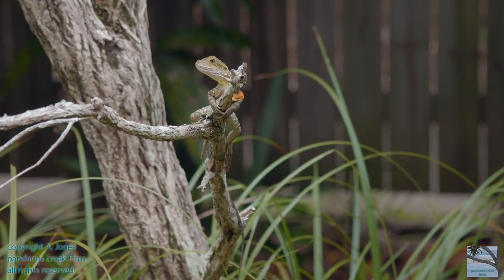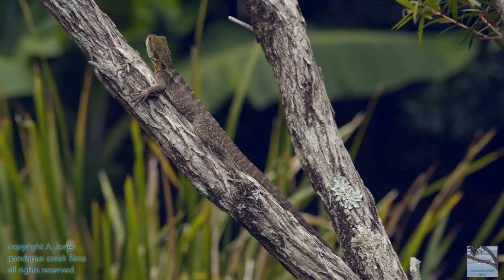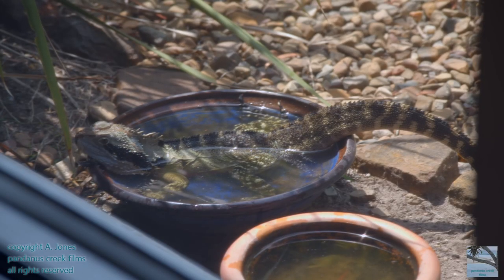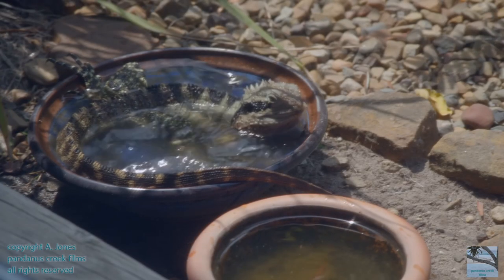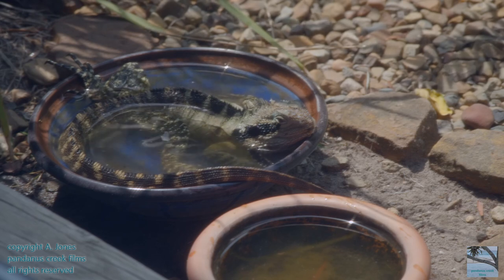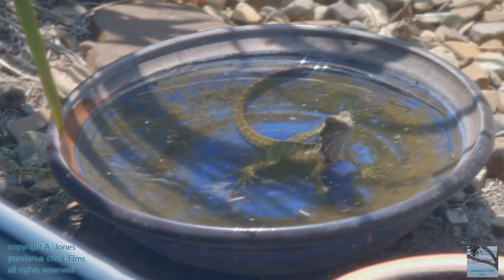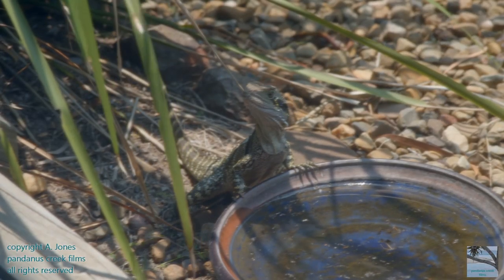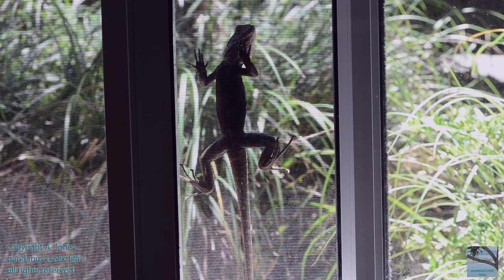eastern water dragons - making them welcome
These are the lizards that live in our garden. There are always some lurking around on trees, atop of our fences, or in one of the many waterpots we have for wildlife. Males have the reddish chest, females do not have this colouration. They are omnivores feeding on small lizards, worms frogs, insects, small mammals like mice,  mussels, fruit and vegetation. In this short film you can see water dragons of different ages, some don't yet have the crests on the back of their head as they are young. Crests develop as the lizards mature. You will also discover they LOVE banana and will do desperate things to get our attention for a small piece. Once they have had a small piece of banana, that is it, they are off again to get on with their day, feeding themselves, somewhere in the garden. Copyright A. Jones who is pandanus creek films.